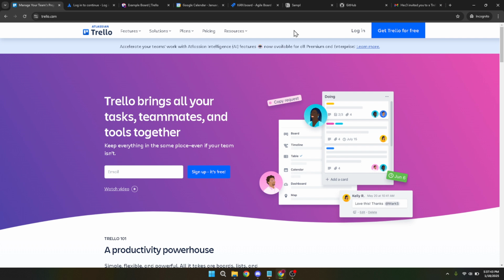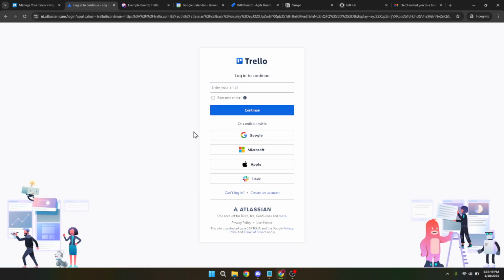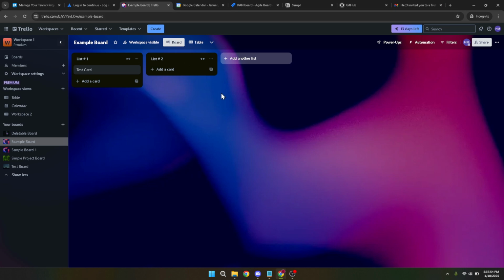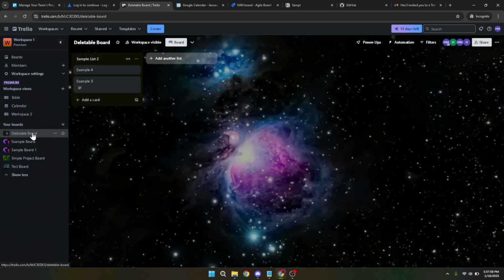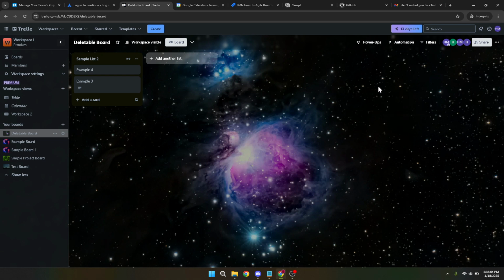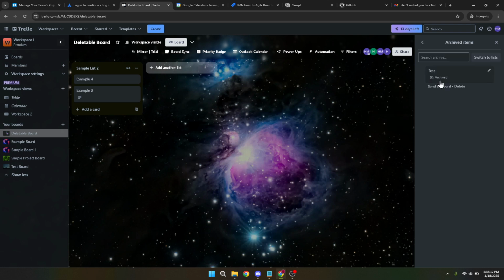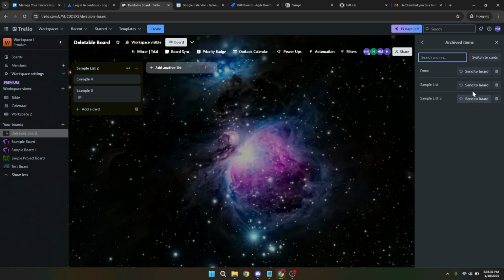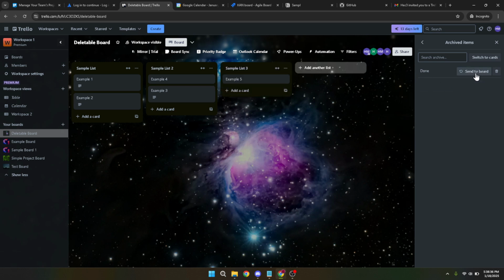How to Get Back Deleted List on Trello (Full 2025 Guide)